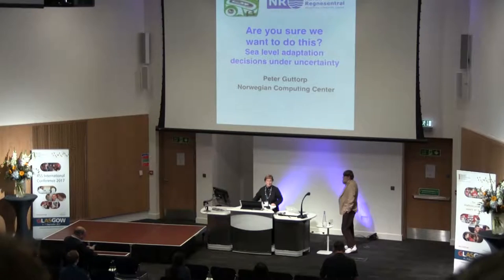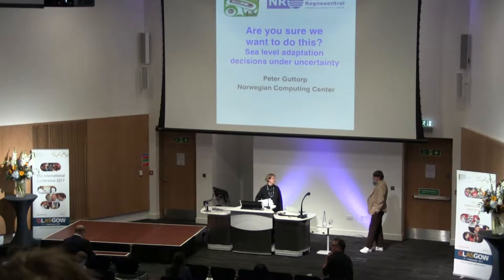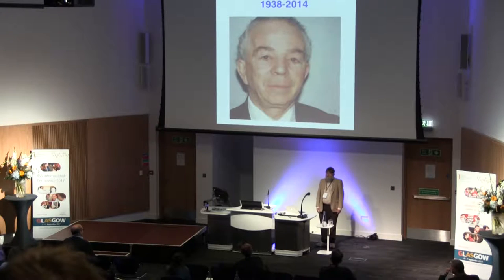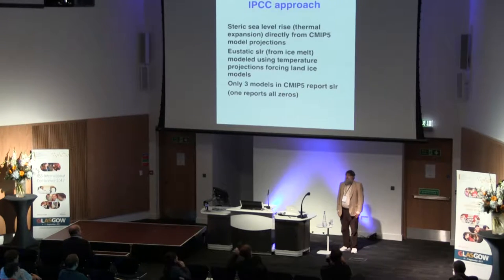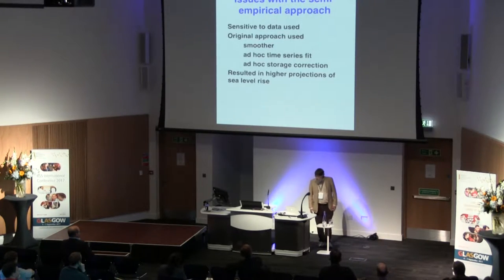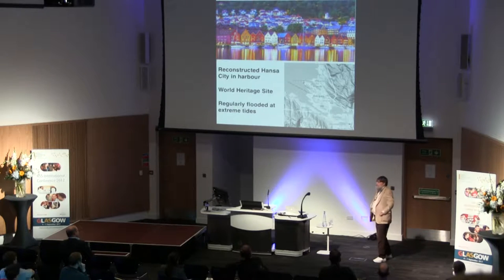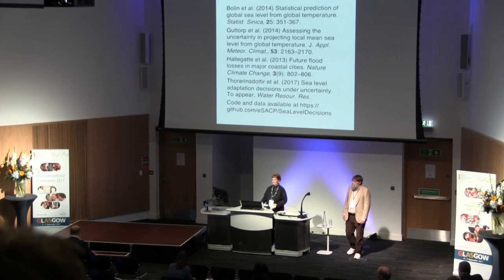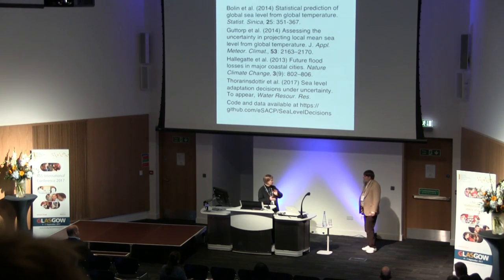Barnett Lecture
Are you sure we want to do this? Sea level adaptation decisions under uncertainty.
Peter Guttorp - Norwegian Computing Center